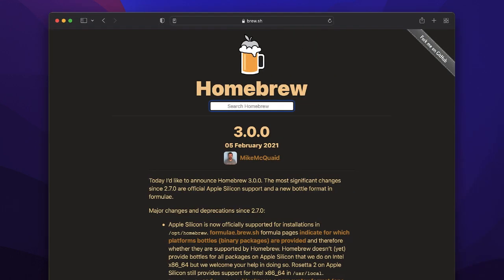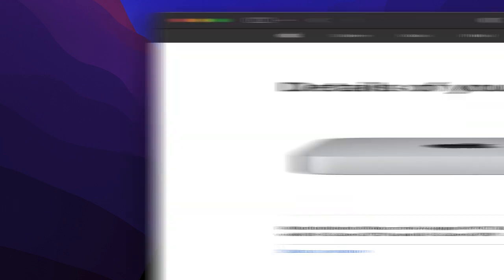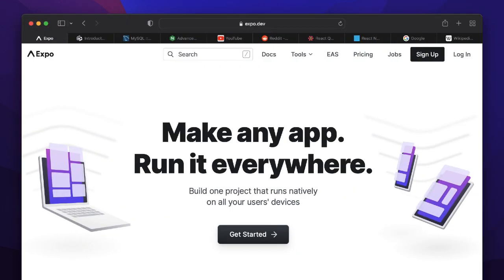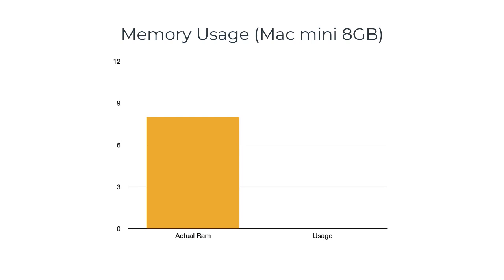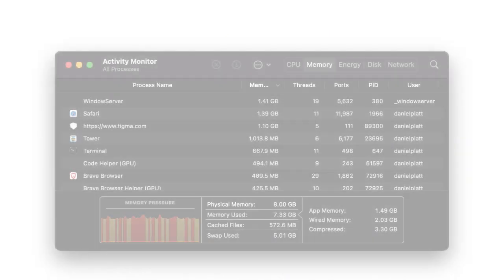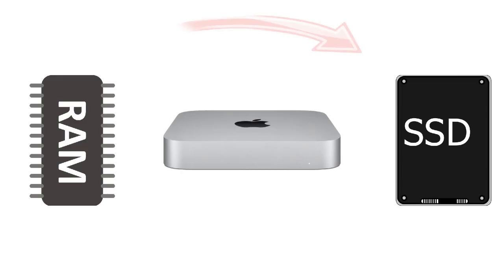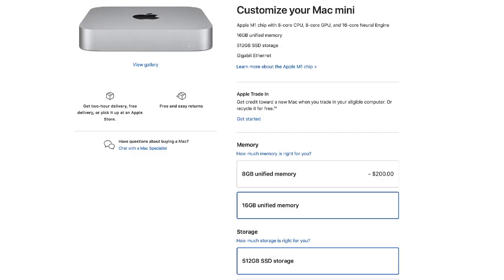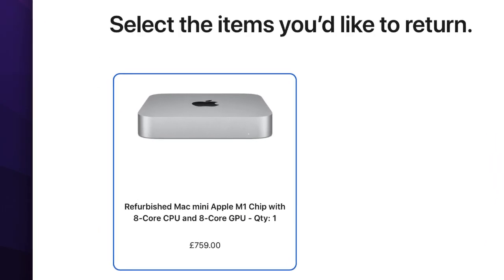Why I'm Returning My M1 Mac Mini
I bought a M1 Mac mini just before Christmas.
However, after 2 weeks with it, I have to return it.

Interested in hosting?
Use this link to get free credit to try Digital Ocean VPS.